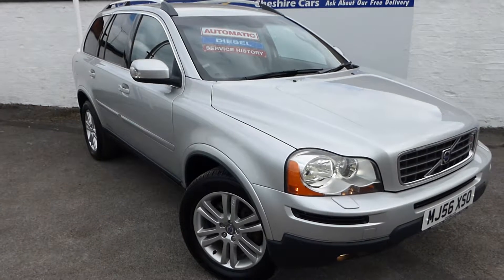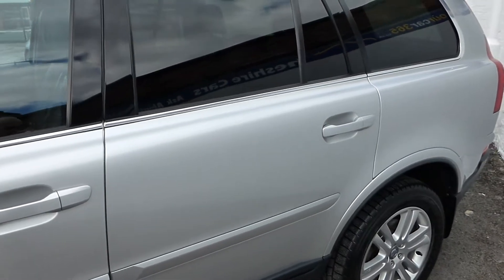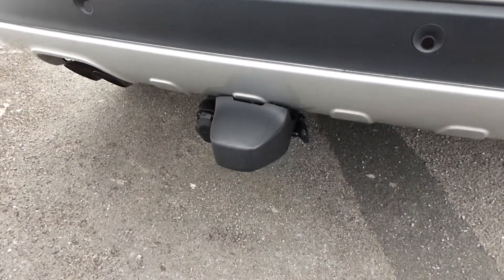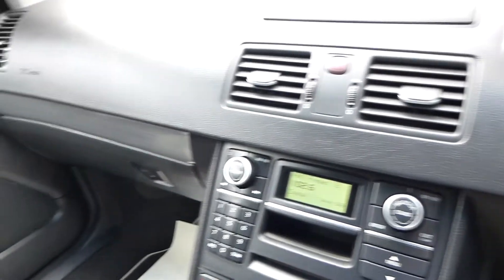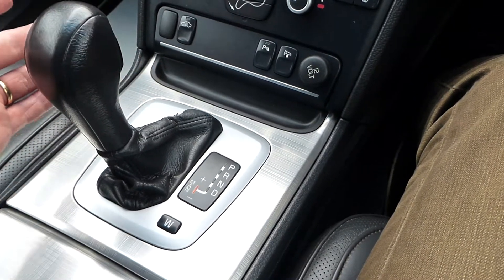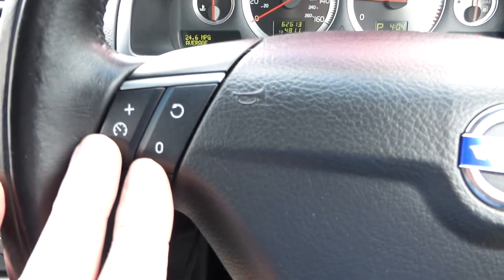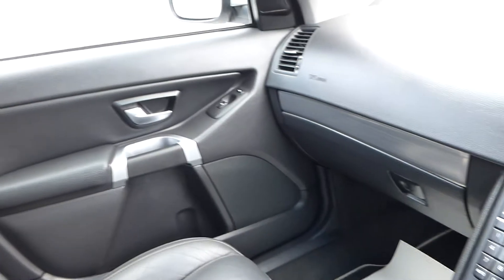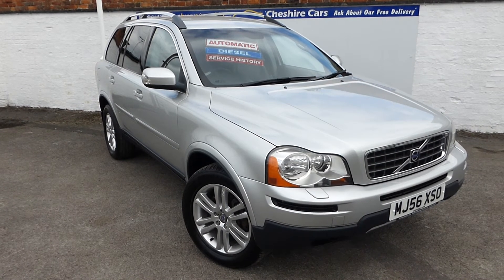Cheshire Cars 56 Reg Volvo XC90 SE LUX 7 Sears 62800 Miles Automatic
Vovo XC90 SE LUX D5 Automatic 7 Seats 62800 Miles x10 Services PX & Finance Available @ 7.9% APR

Open 7 Days please @ weekends phone 1st